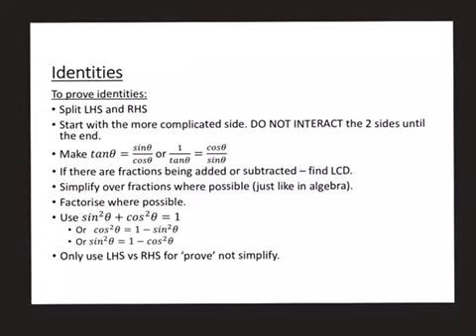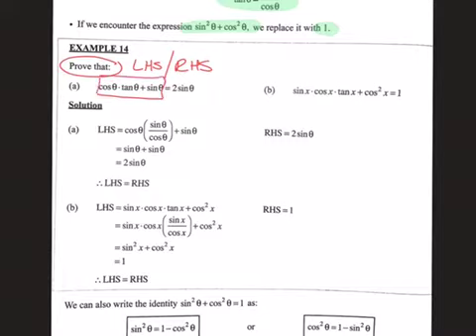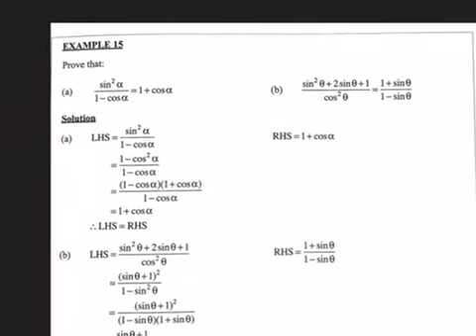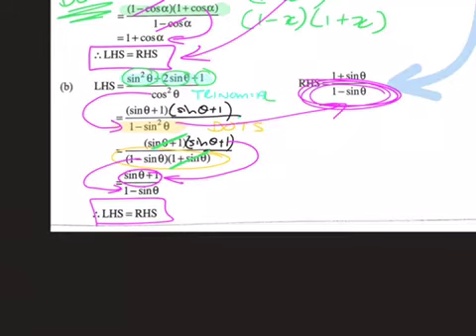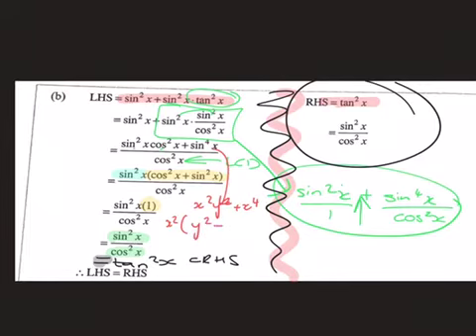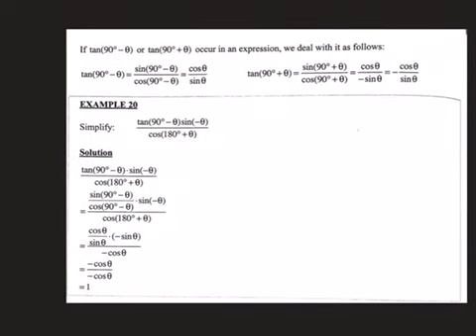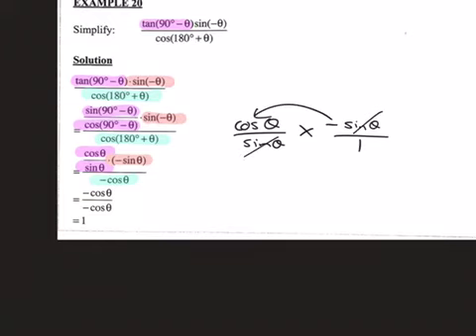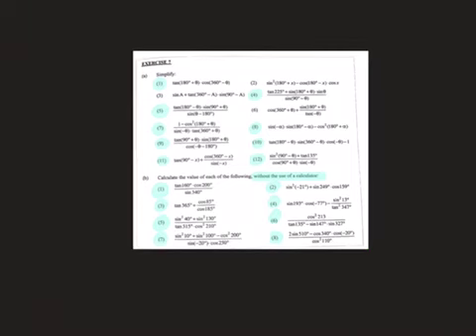Grade 11 trigonometry part 3 identities